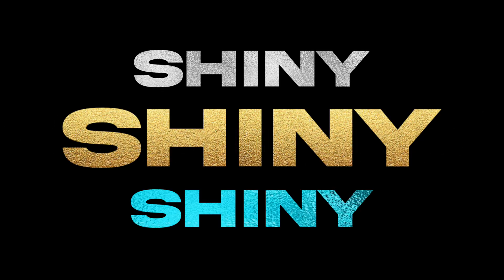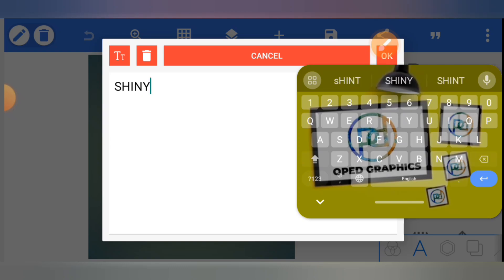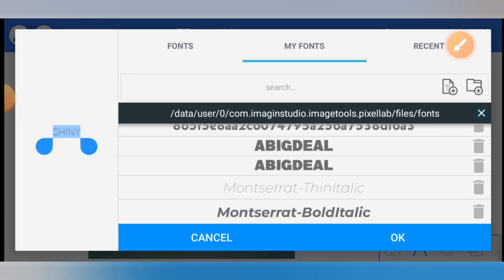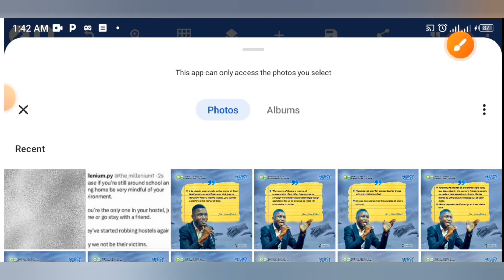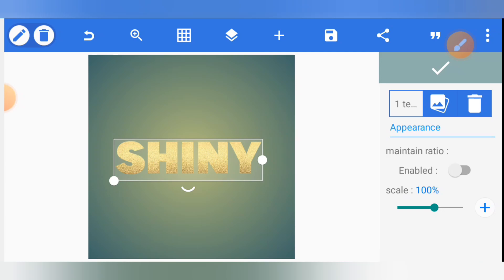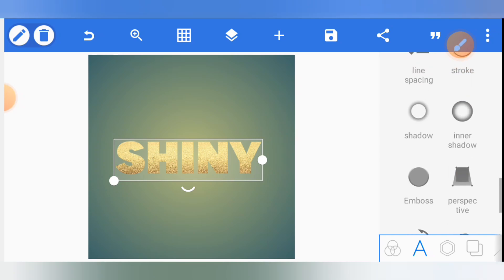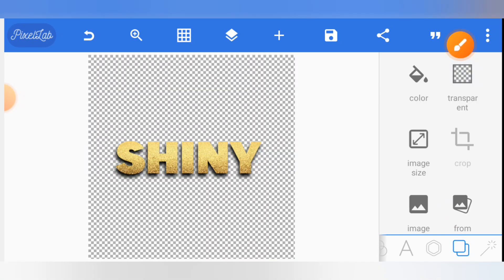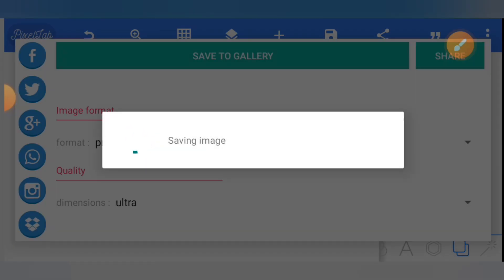How to make shiny text using pixellab editing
This video is about how to make a glowing text in Pixellab. If you to make a shiny or shining text in Pixellab then this video is for you. This Pixellab tutorial covers a step by step actions to make a glowing text and how to save the text edited in a png transparent manner.

Pixellab enables you to make glow text which makes the text appear shiny. The series of steps I will be showing you in this pixellab tutorial will enable you to create your own glowing text. This method also applies to neon text effect using pixellab.

The concept of shadow adjustment and texture effect in Pixellab enables the text editing to give a desired result making your text to glow and shine on your design, text or logo design project.

1. Help you make better designs with your mobile phone.
2. Teaching you how to make money with this skill.
3. And some other side hustles that you can do to earn money 💰